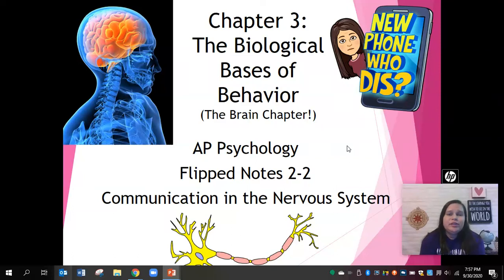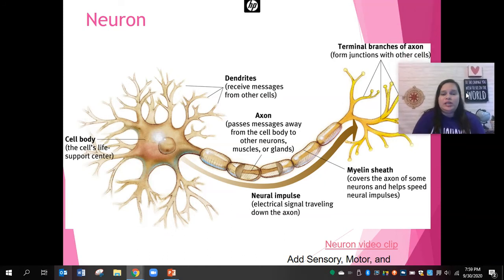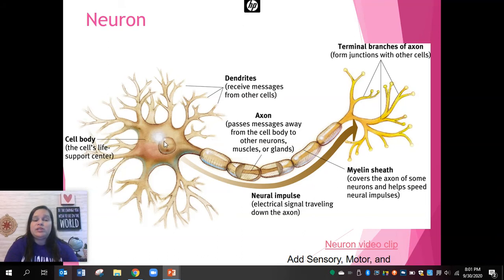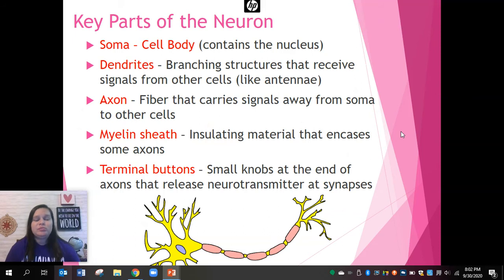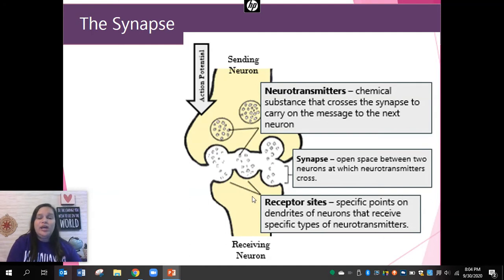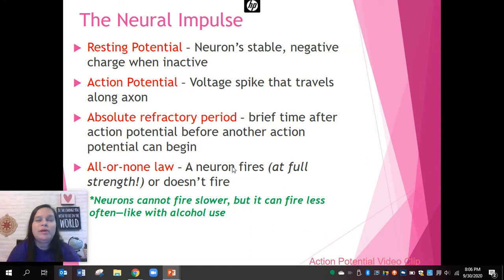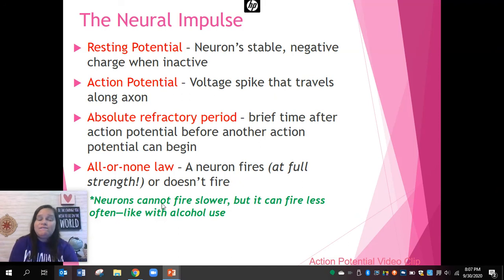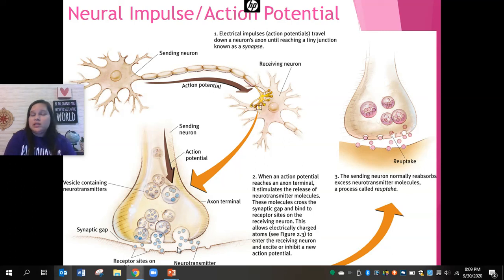2-2 Flipped Notes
Communication in the Nervous System
Unit 2--Biological Bases of Behavior